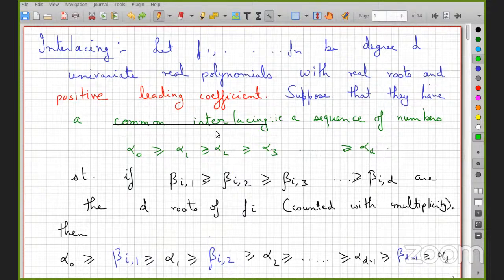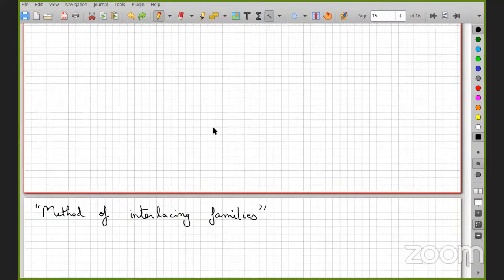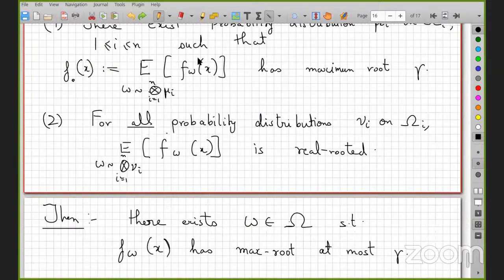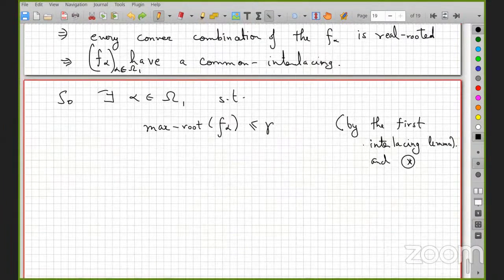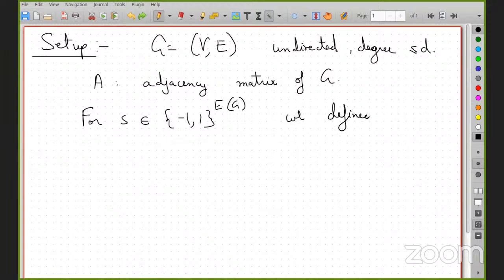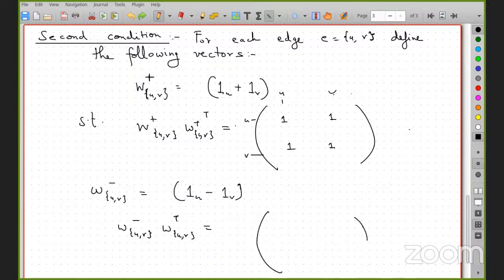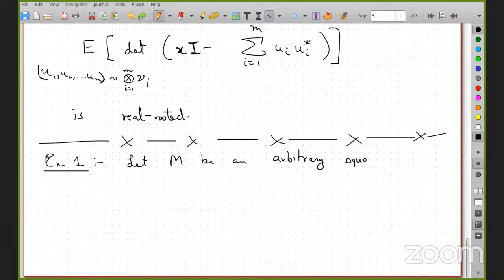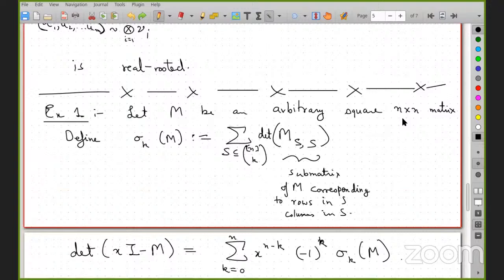[CSS.326.1] Polynomials and Applications: Lecture 08